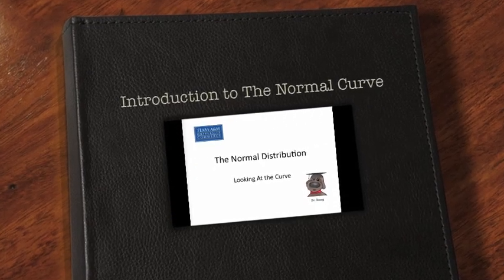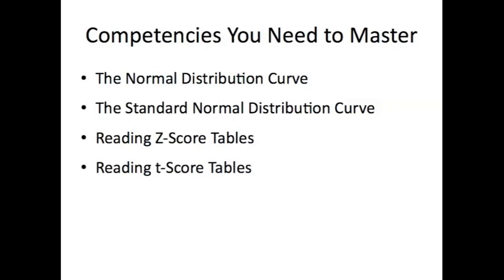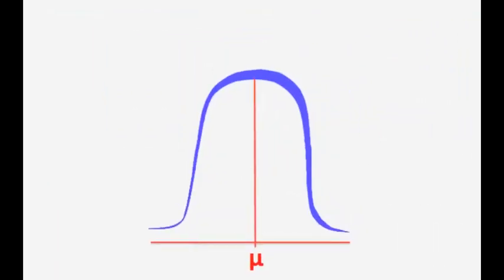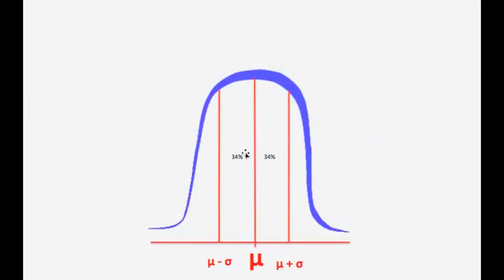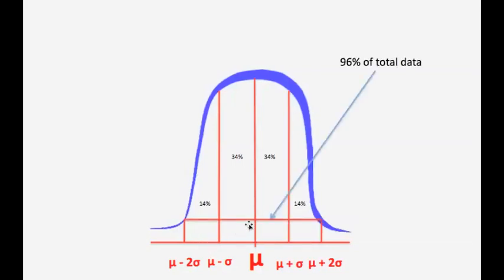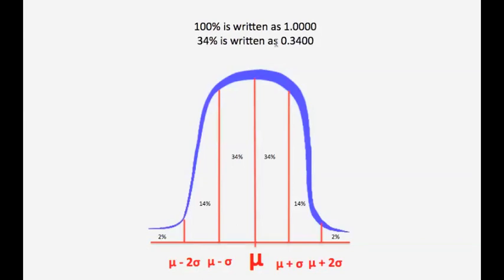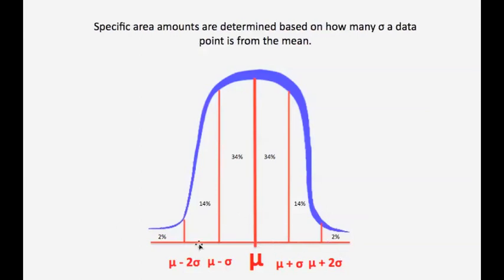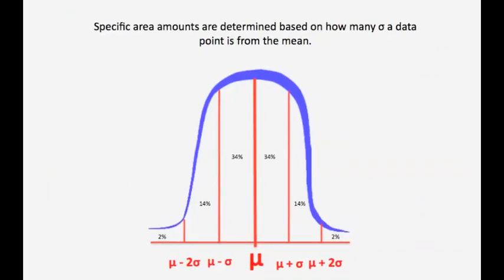Statistics - 2 - The Normal Curve - 0a - Introduction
This video provides an introduction to the attributes of the normal distribution curve.